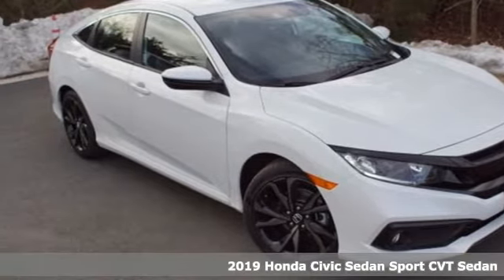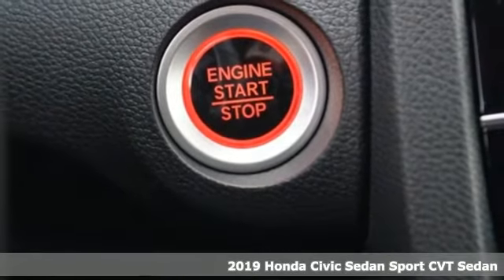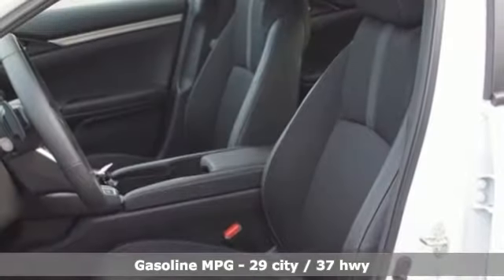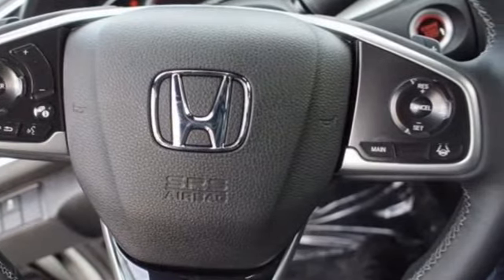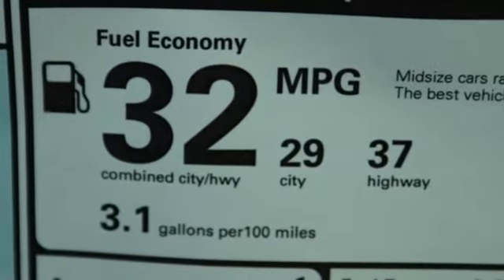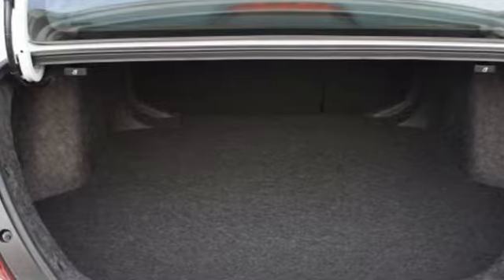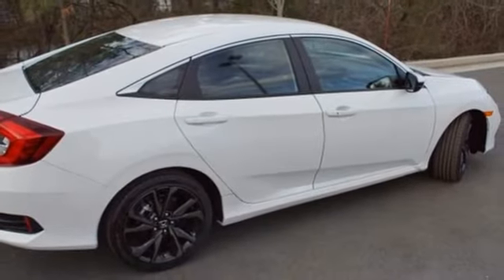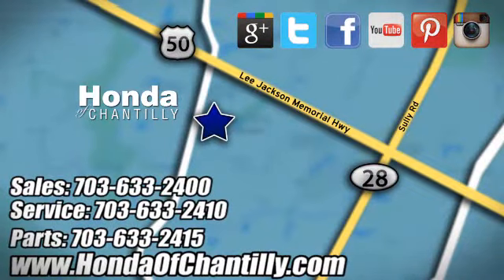New 2019 Honda Civic Fairfax Dulles Chantilly, DC HCKE015793 - SOLD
Year: 2019
Make: Honda
Model: Civic
Trim: Sport
Engine: 2.0L I4 DOHC 16V i-VTEC
Transmission: CVT
Color: White
Interior: Black
Stock #: HCKE015793
VIN: 19XFC2F87KE015793
Platinum White Pearl 2019 Honda Civic Sport FWD CVT 2.0L I4 DOHC 16V i-VTECbrbrRecent Arrival! 29/37 City/Highway MPGbrbrbrAll prices exclude taxes, title, license, and dealer processing fee of $799.00. Published price subject to change without notice to correct errors or omissions or in the event of inventory fluctuations. All features not on all vehicles. Vehicles shown are for illustration purposes only. MPG is based on 2017 EPA mileage ratings. Use for comparison purposes only. Your actual mileage will vary, depending on how you drive and maintain your vehicle, driving conditions, battery pack age/condition (hybrid only), and other factors.

Address:
4175 Stonecroft Boulevard